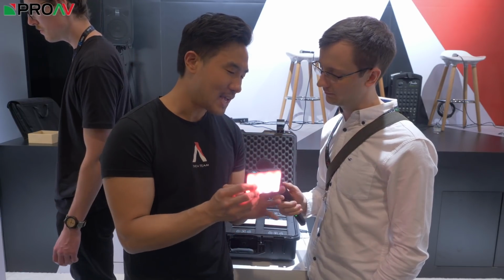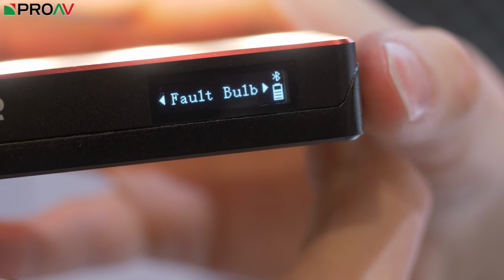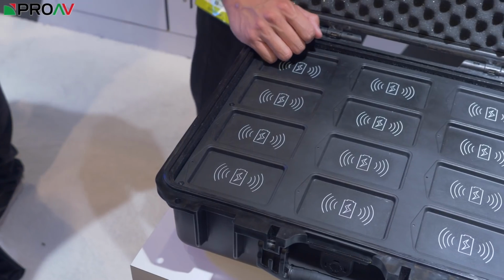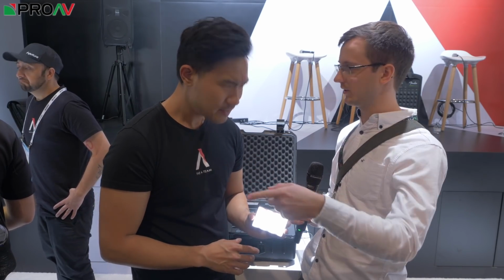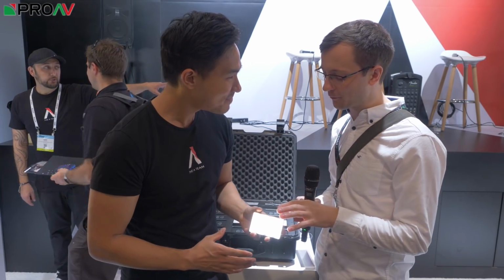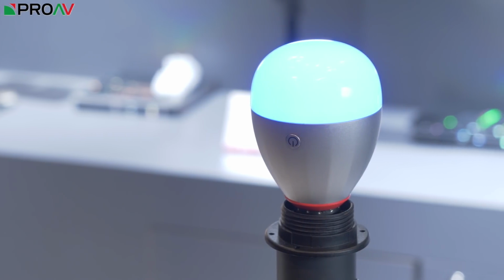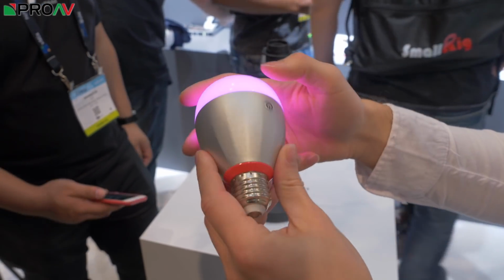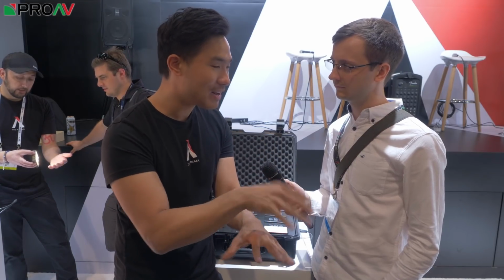Aputure Portable RGB Lights | NAB 2019